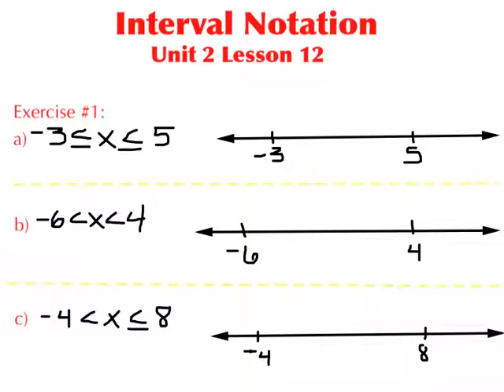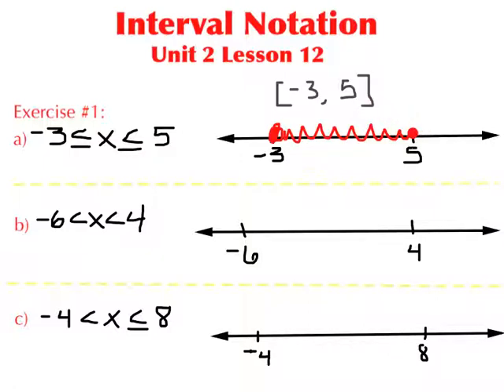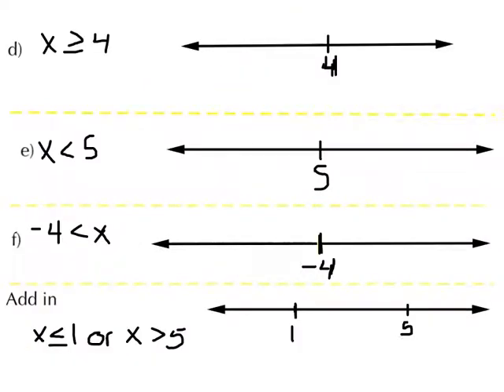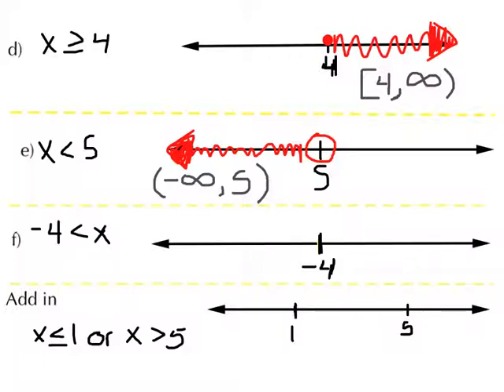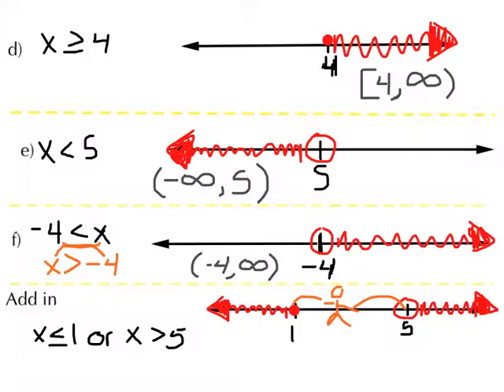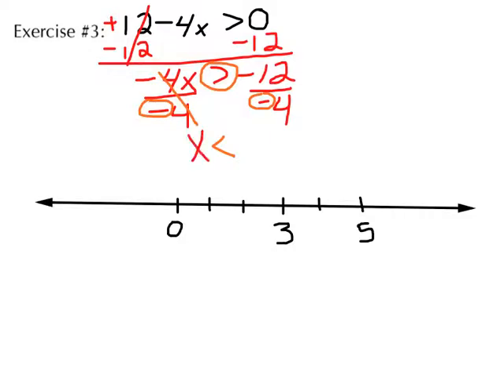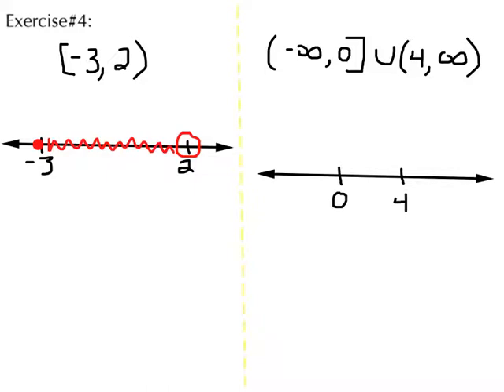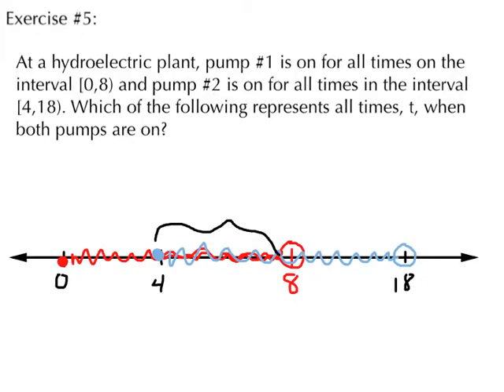Unit 2 lesson 12